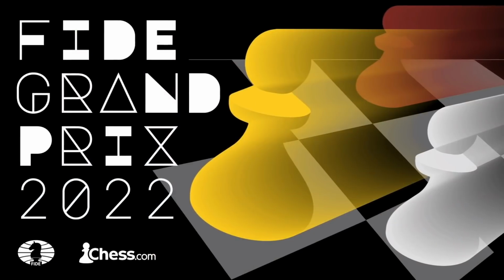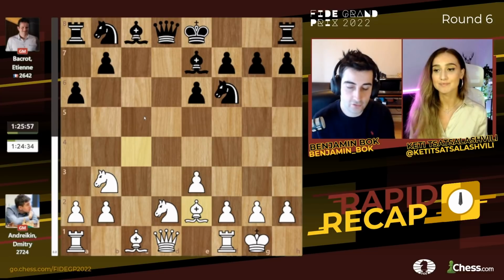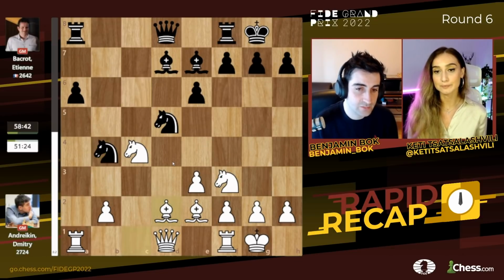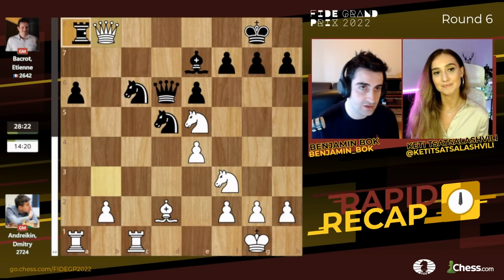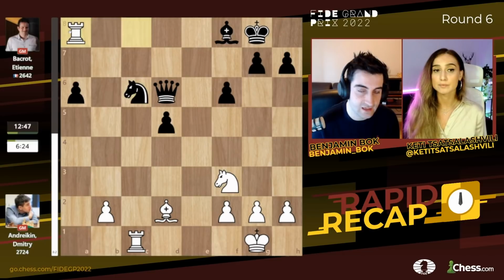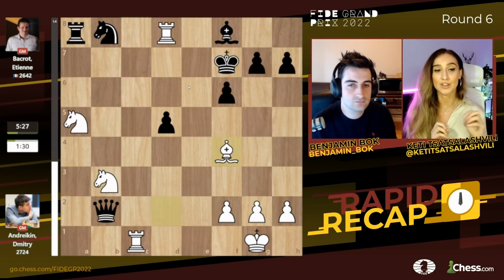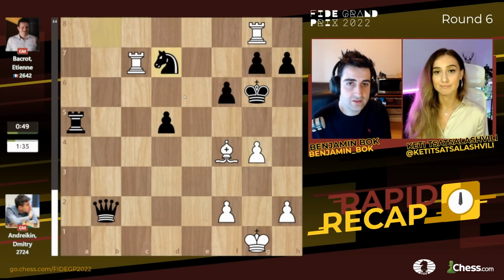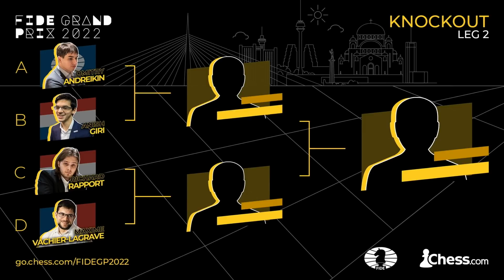You Won't Believe He Won This Chess Game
Join GM Benjamin Bok and WGM Keti Tsatsalashvili for another Rapid Recap from the Belgrade leg of the Grand Prix! The most dramatic game of the event yet, Dmitry Andreikin and Etienne Bacrot were fighting for the top spot in their group, and a place in the semifinals! The FIDE Grand Prix is a group + knockout event with the top two players qualifying for the 2022 Candidates after all 3 legs.